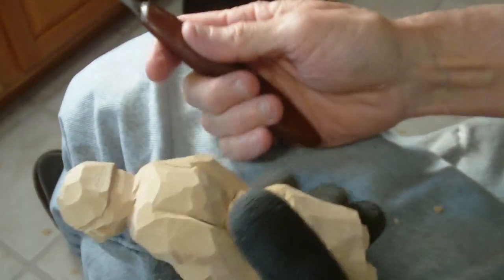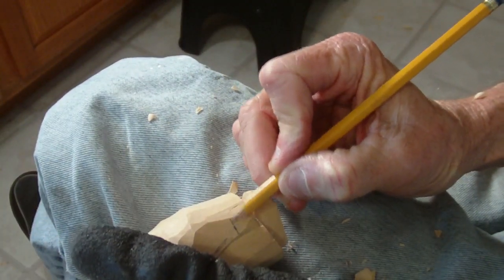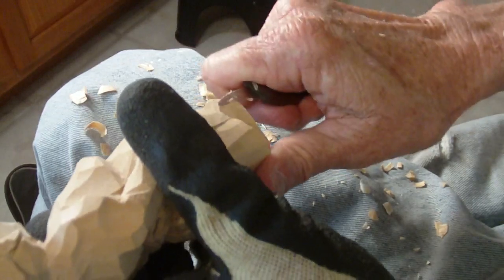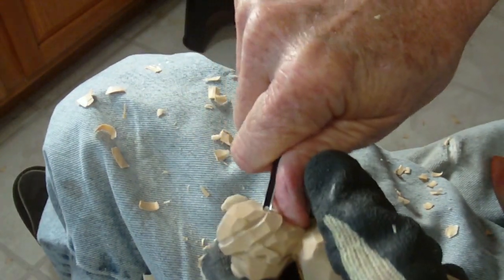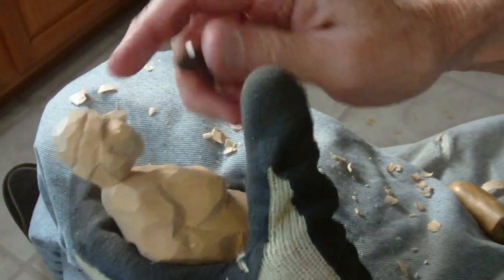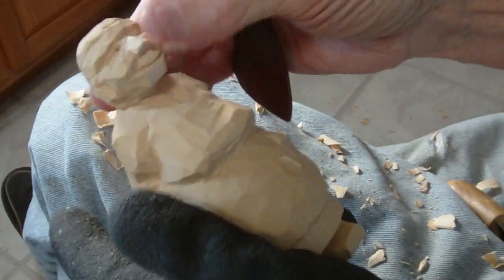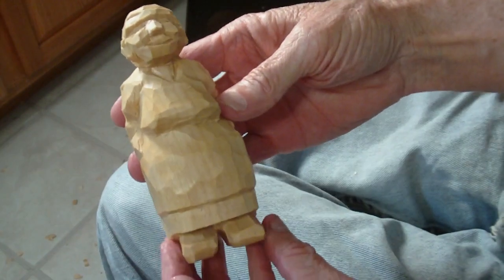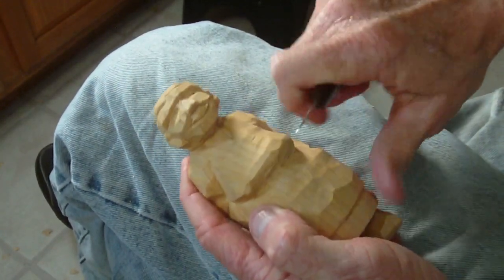Carving The House Maid (Conclusion)